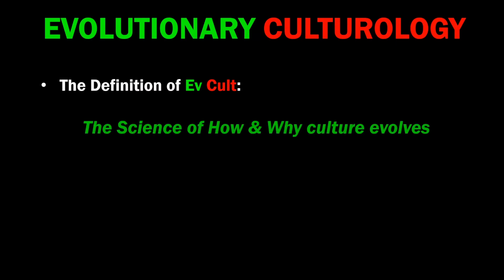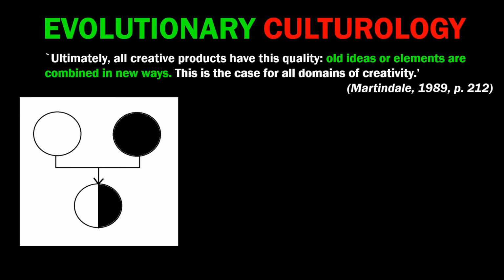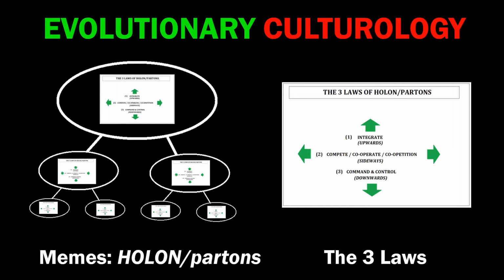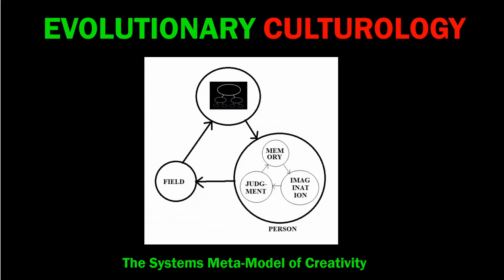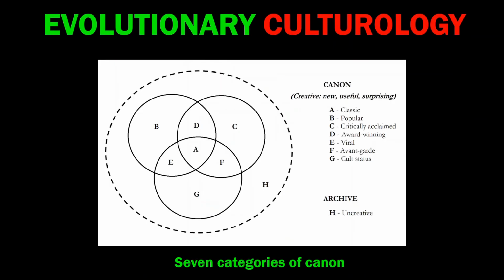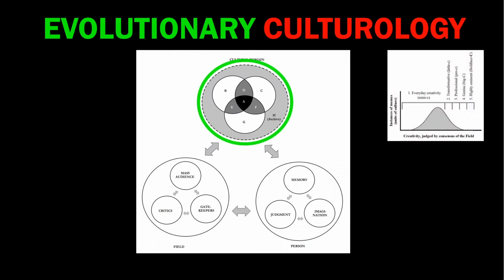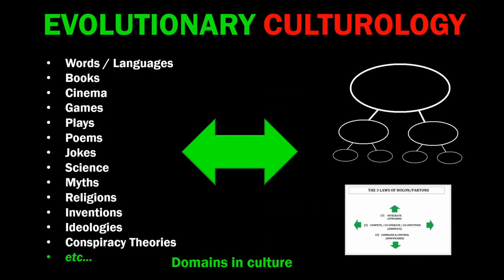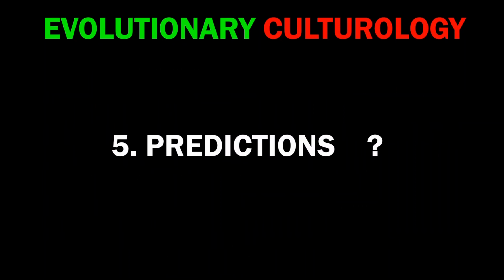The Science of Evolutionary Culturology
A brief summary of Ev Cult.